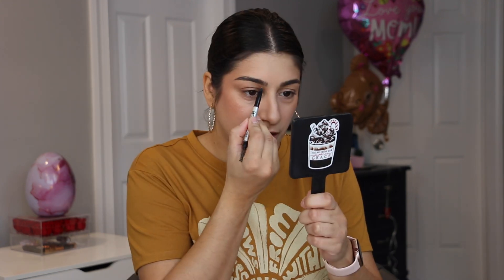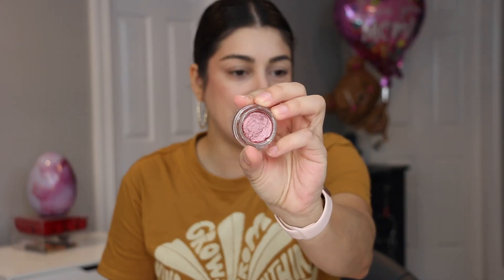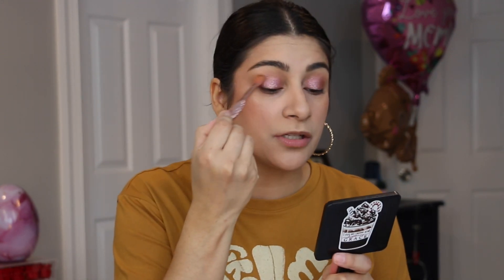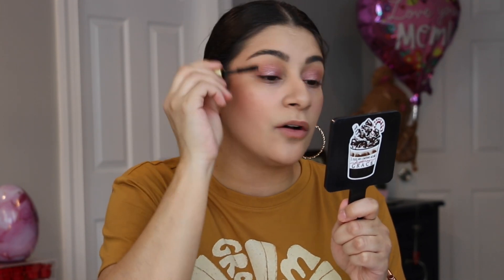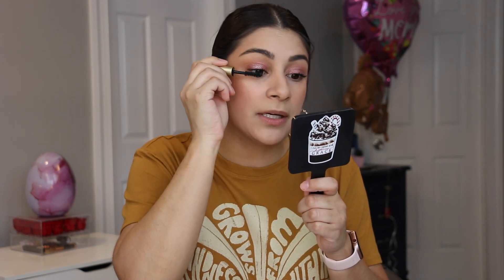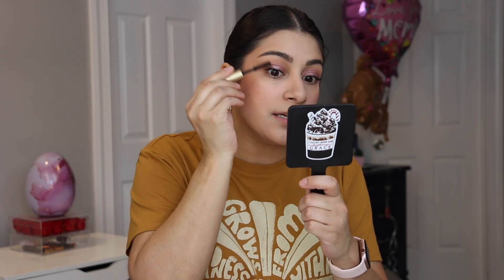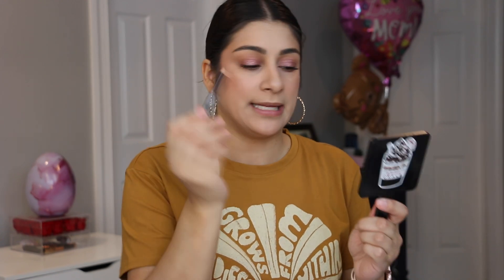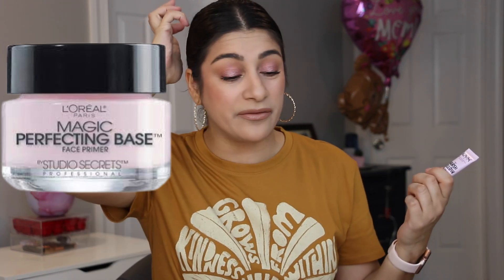I WAS RIGHT & MY DOCTOR WAS WRONG | GRWM Using New & Old Makeup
Products used
NYX marshmellow primer
Natasha denona citrus N/A
Anastasia amber
Nars soft matte
Clinique corrector
Makeup forever concealer
Charlotte Tilbury magic powder  N/A
Wet N wild powder
Mac Shiny pretty things N/A
Pixi highlighter
Tarte setting spray
It cosmetics pencil
Almay brow gel
Urban decay primer
Kufli shadow
Makeup forever m-60 liner N/A
Stila mascara
NYX nude beige
Maybelline nude embrace  N/A
Maybelline brass gloss

I AM ON A ROLL BUT I HAVE CHANGES | Pan That Face Palette UPDATE

username: @ale_lisette

✰Makeup I'm Wearing✰:
∣Nails∣:

✰Camera: Canon 70D
✰Lens: Canon EF-S 18-135mm
✰Editing Software: Cyberlink PowerDirector

My mailing address:
Alejandra Lisette